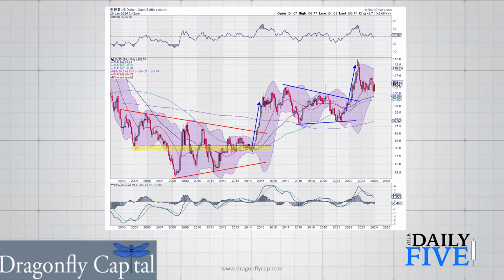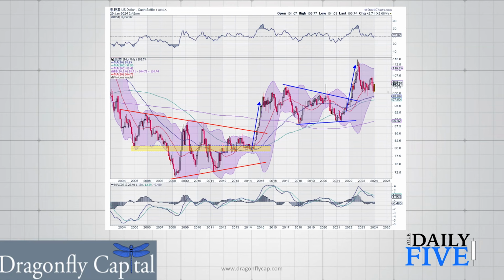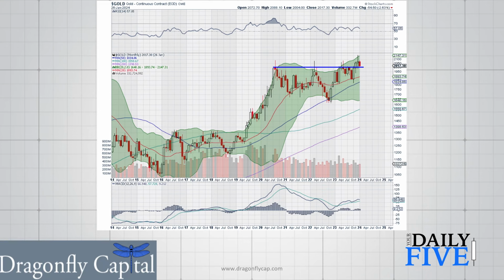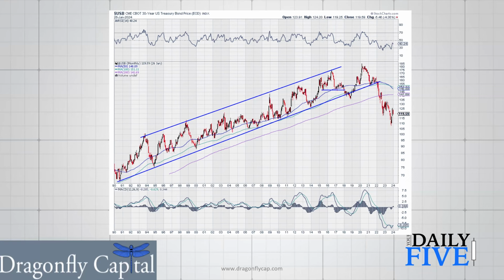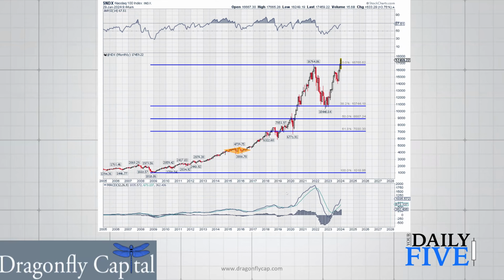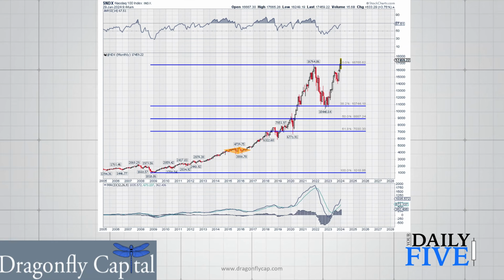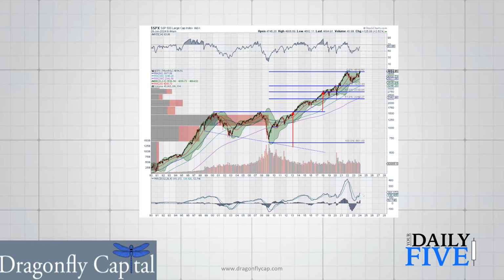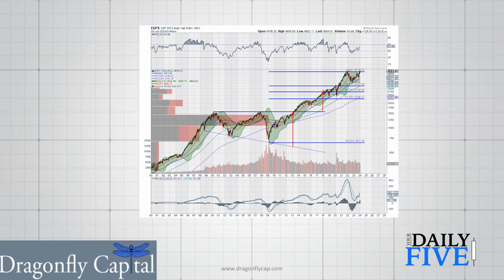Bull Market Gaining Strength!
Jan. 29th: In this episode of Your Daily Five, Greg Harmon, of Dragonfly Capital, reviews the current market from a longer term view.  Continuing the theme from last month, it's a bull market and it's looking stronger and stronger. How strong could it be? Today, Greg talks about the longer view, looking at some macro monthly charts.

00:00 Intro
01:27 US Dollar Index ($USD)
03:18 Gold ($GOLD)
04:29 30-Year Treasury Bond Price ($USB)
05:44 Nasdaq 100 ($NDX)
07:47 S&P 500 ($SPX)